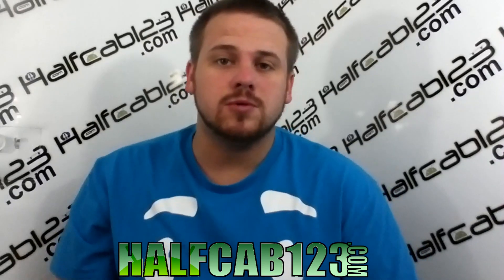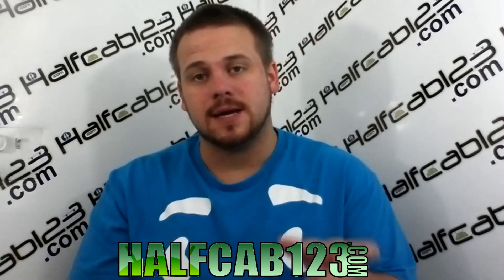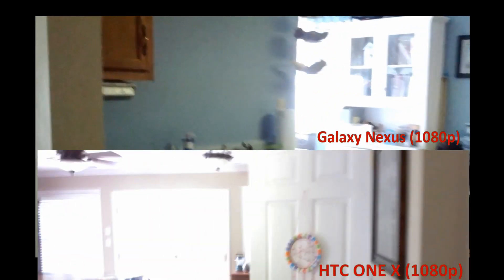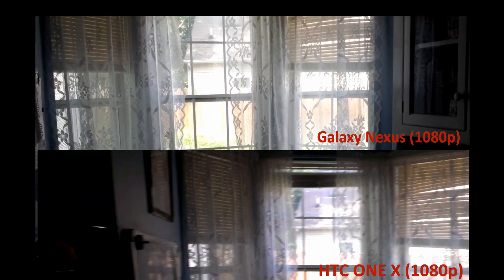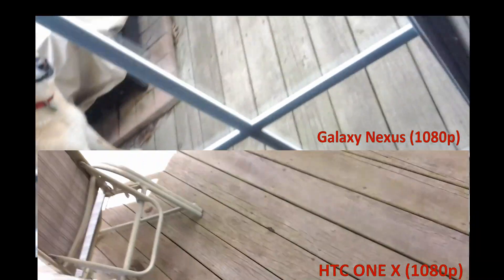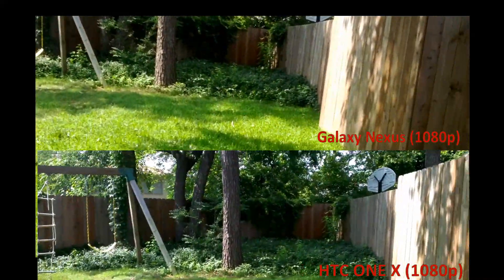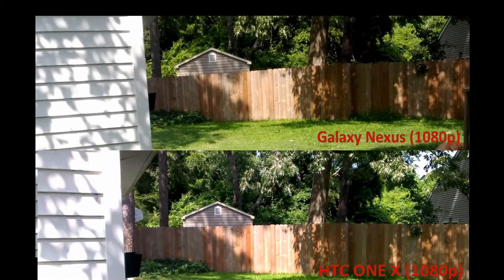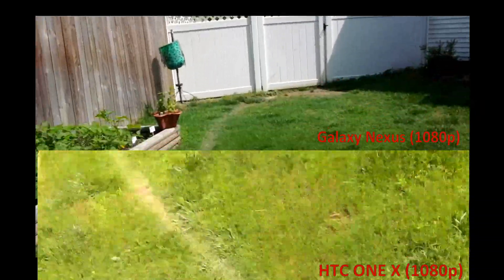HTC ONE X vs. GALAXY NEXUS (1080p VIDEO COMPARISON)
halfcab123.com is the place to get your phone rooted and rommed!